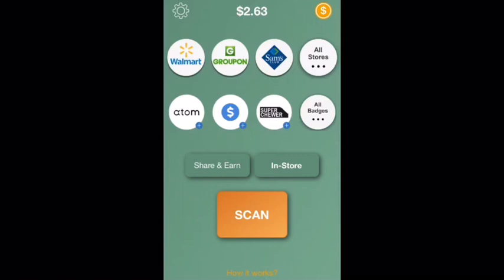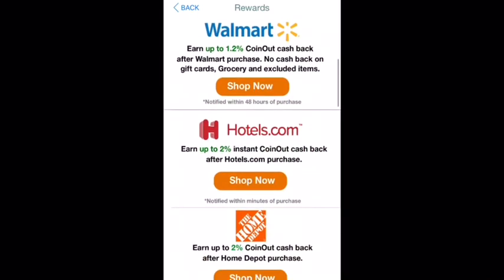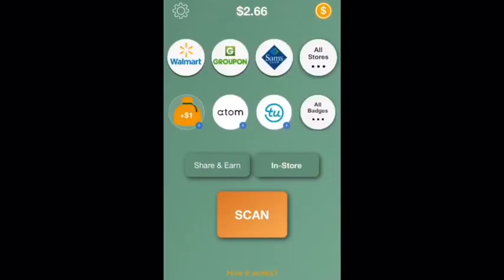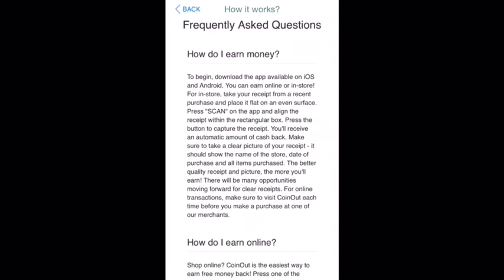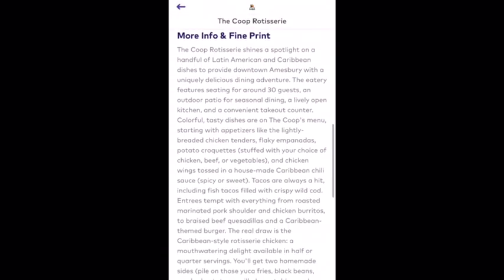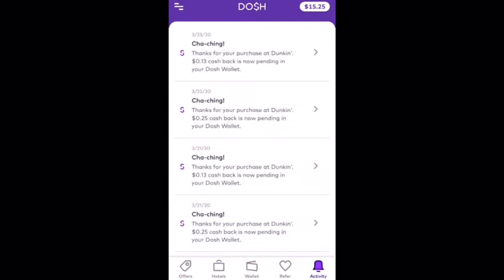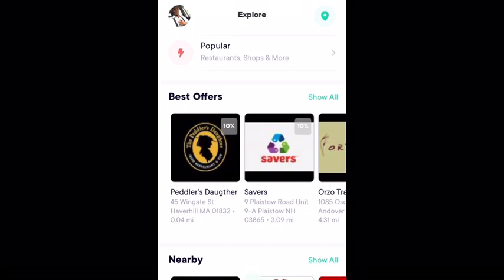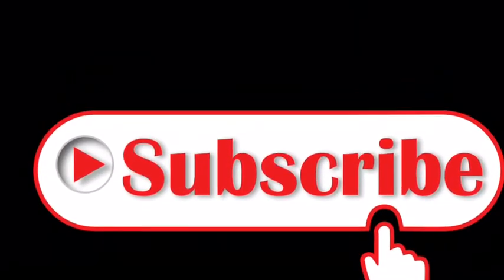📱 These Apps Make You Passive Income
In this video you'll learn about money making apps that'll help you make some extra cash for when you need it!

1st app is

Coinout

2nd app is

3rd app is

Pei

Check out Pei (@get_pei) - automatic cashback in Bitcoin or Cash with your existing cards. GetPeid💰

Use my code to join: jltalks